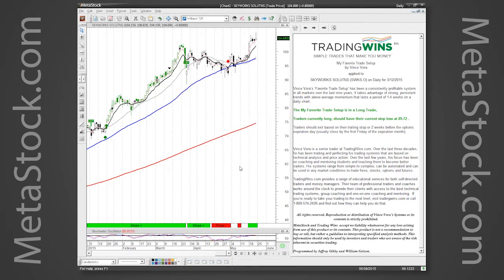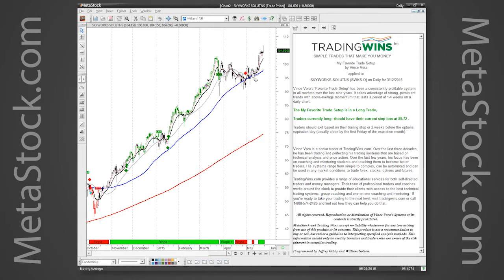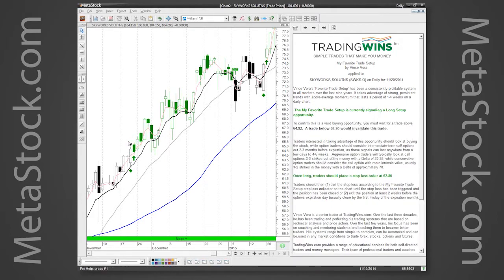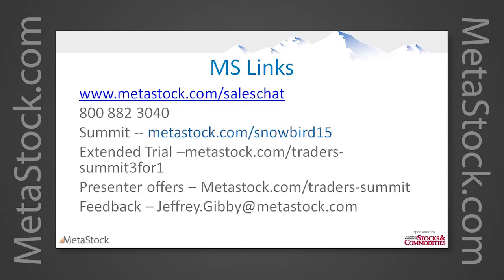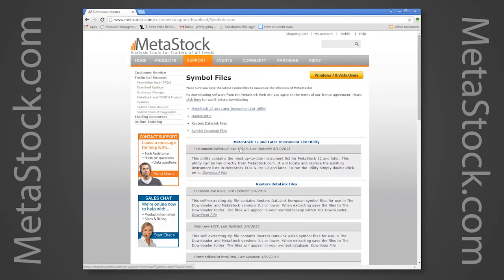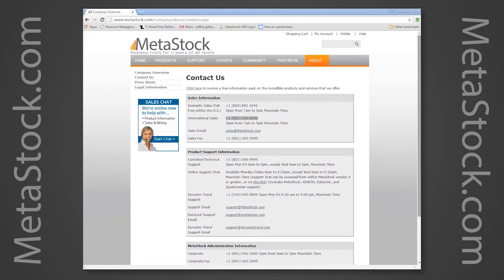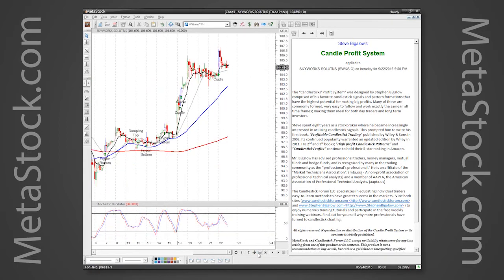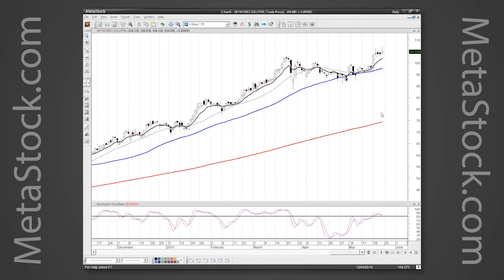Trader's Summit Q&A - Jeff Gibby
Jeff Gibby covers a Q&A session for the Summer 2015 Trader's Summit.